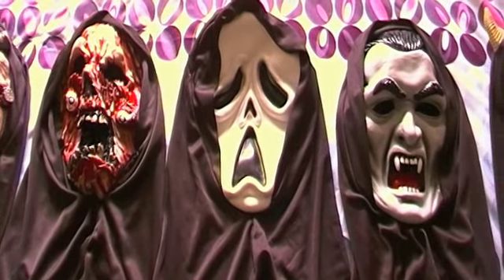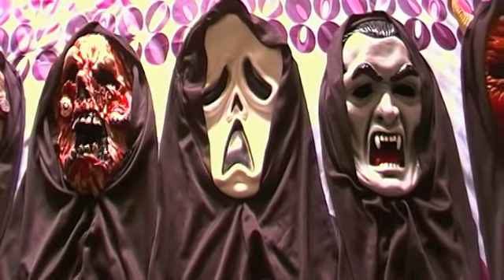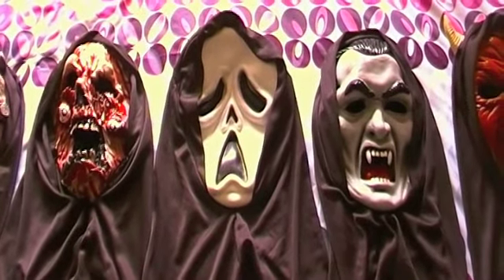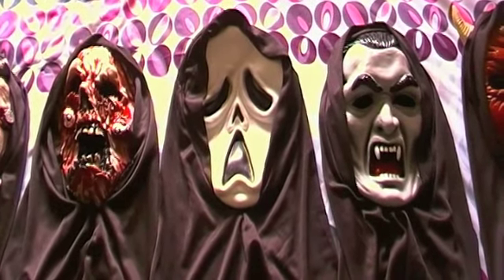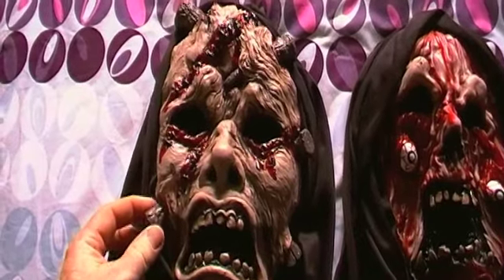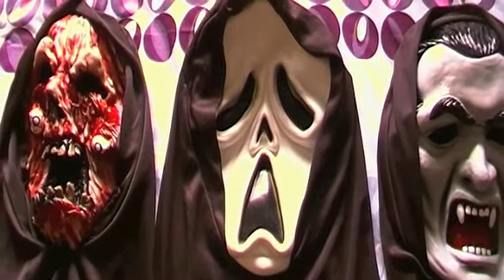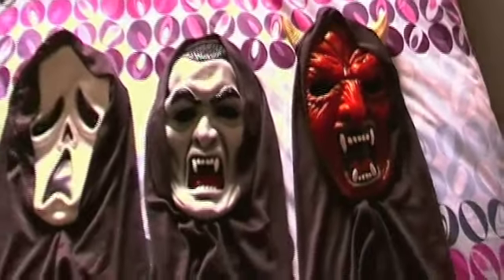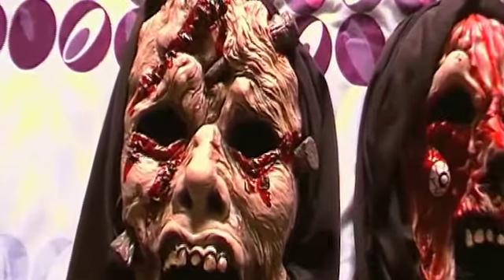Horror/Halloween Mask Update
5 new Mask's for my collection.